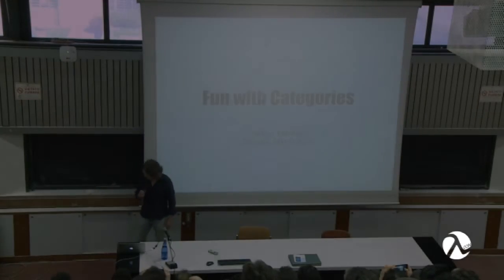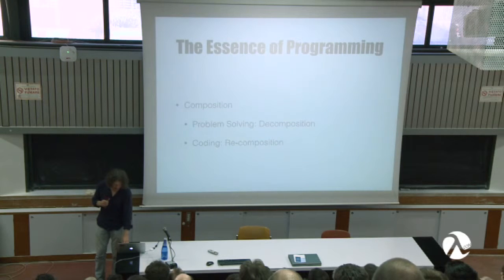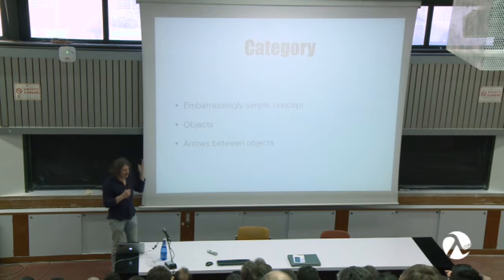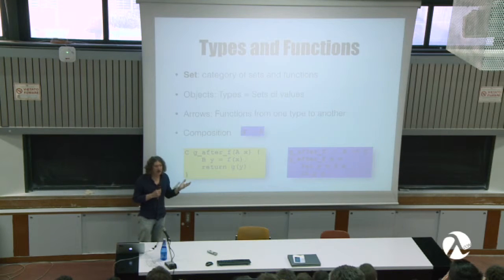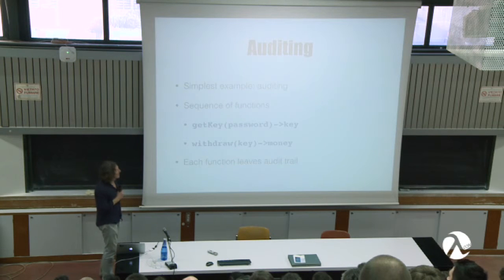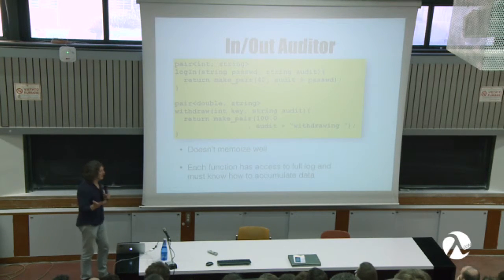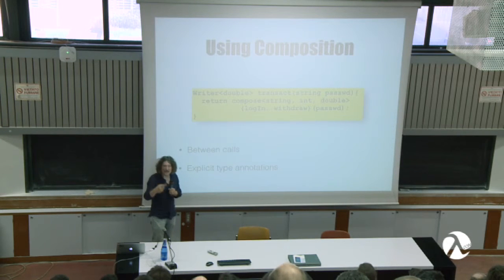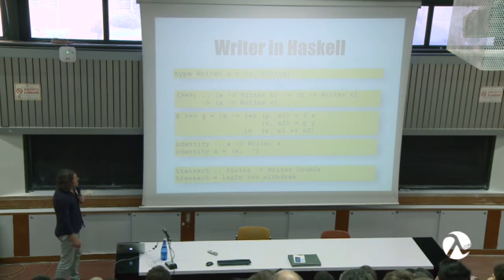Opening keynote - Fun with categories - Bartosz Milewski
A category is an embarrassingly simple yet powerful concept. It's behind Unix pipes, simple arithmetic, programming types, functions, state and side effects. I will show you how categories can be used to design generic C++ libraries.